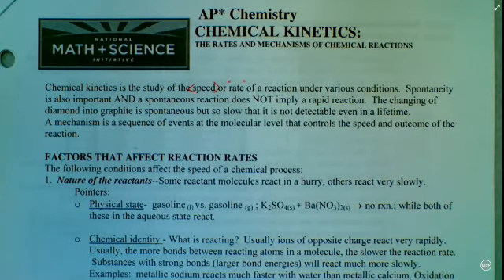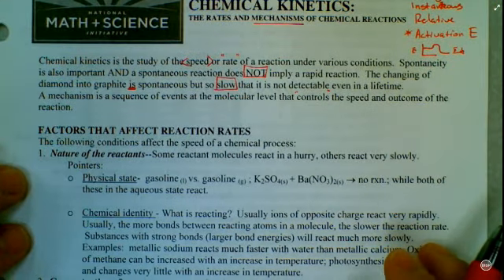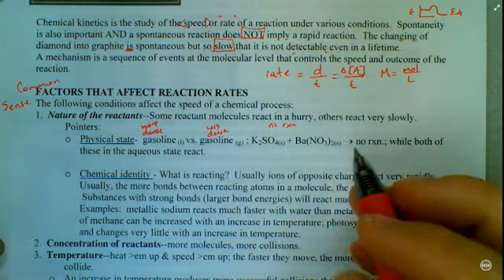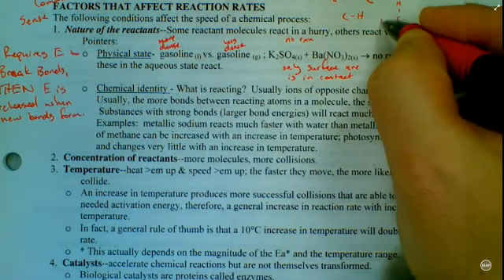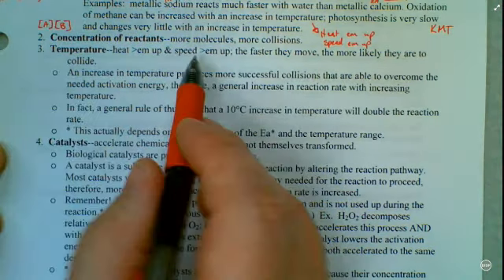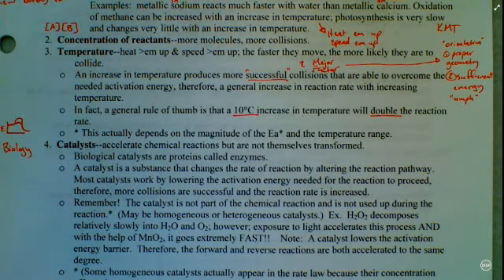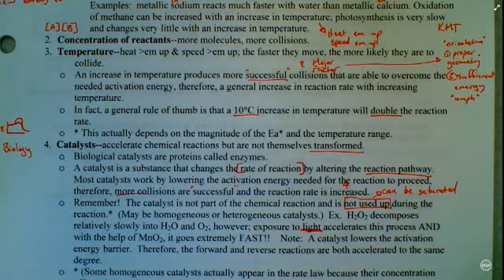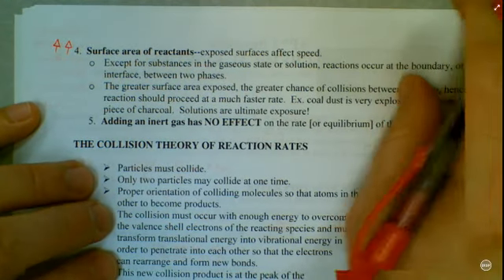AP Chem Ch 12 Video Lecture Pt 01